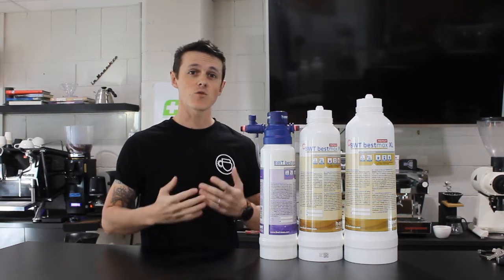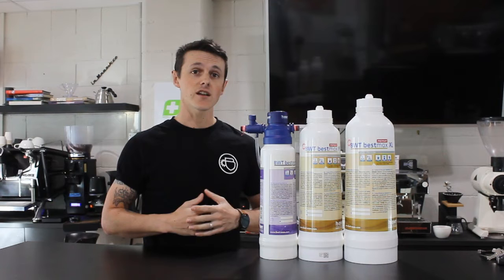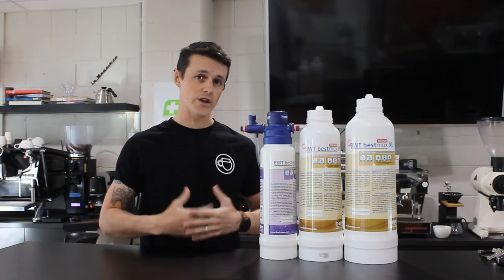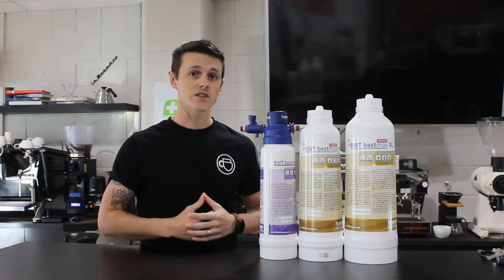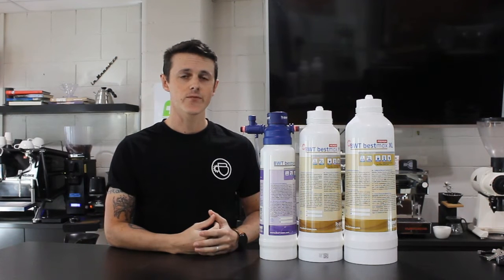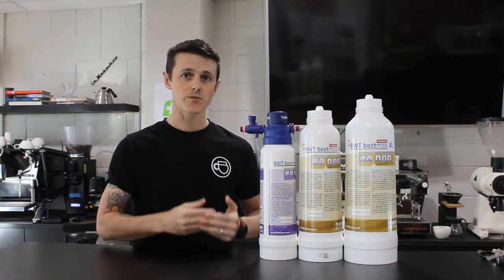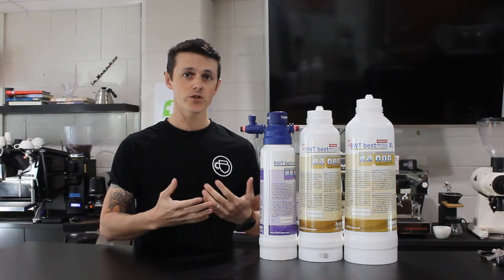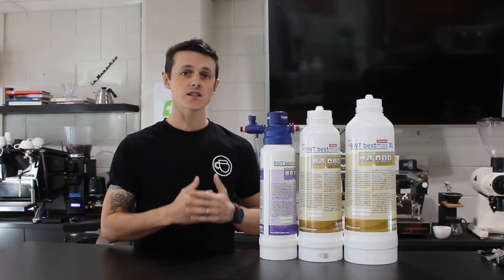A Beginners Guide to Coffee Machine Water Filters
A not too in depth discussion of water filters for coffee machines and the purposes of them for flavour and machine longevity.